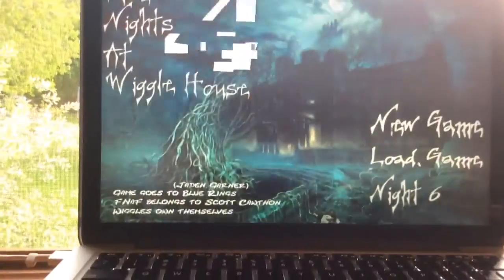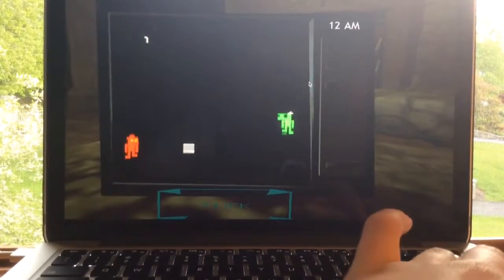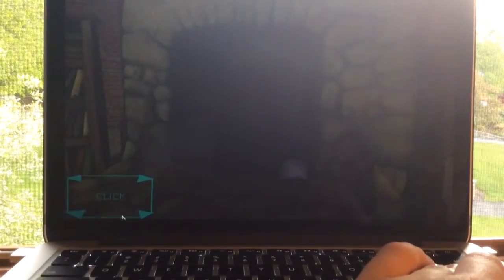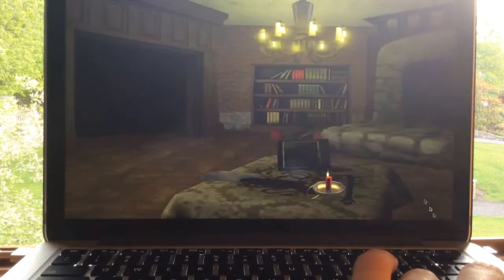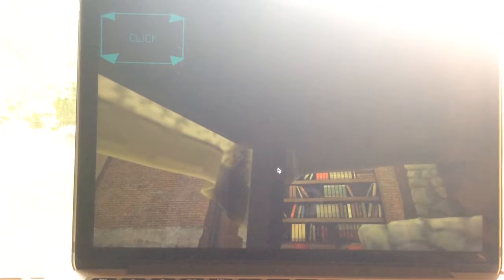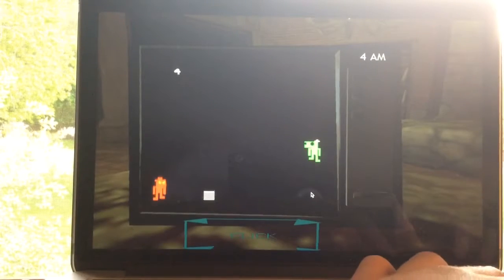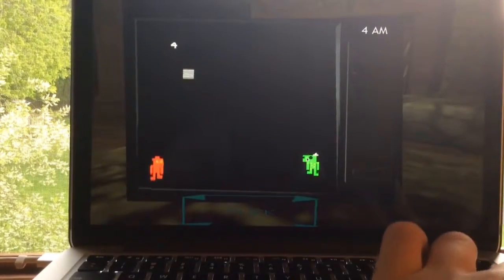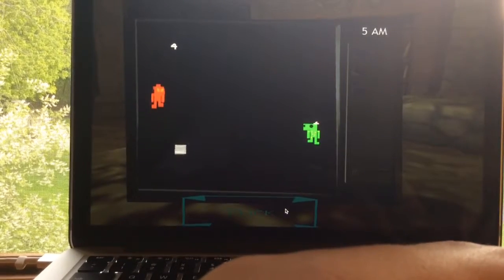Five Nights At The Wiggle House 4 Night 2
Happy Looks like Henry has dumbells for his feet